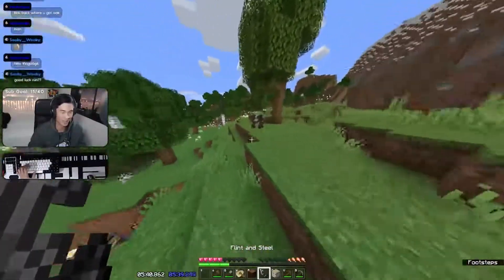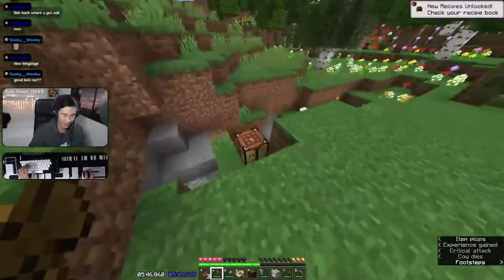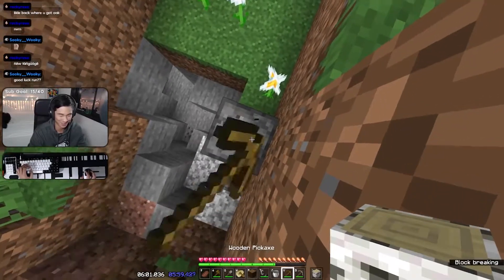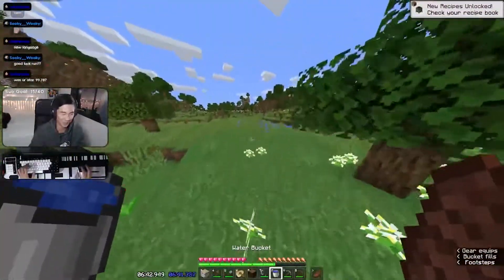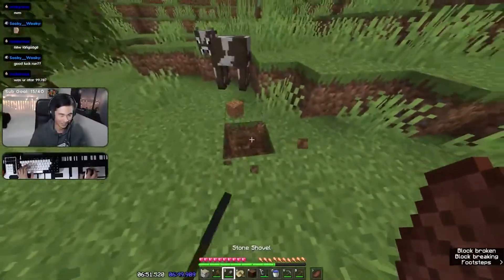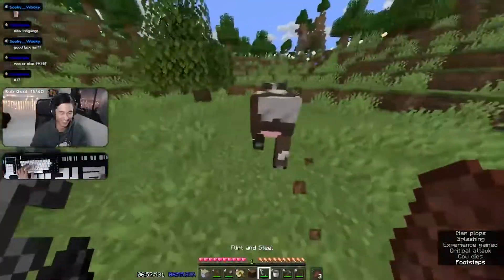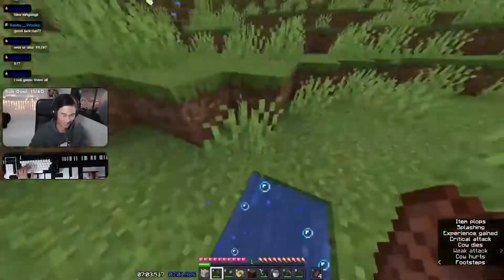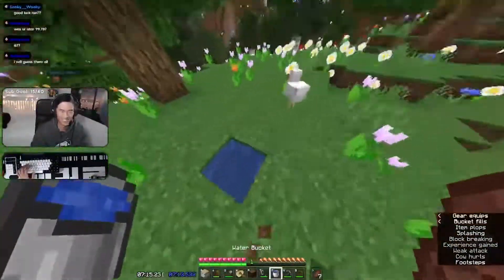the most op strat in minecraft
bucket cow strat op, hope peta doesn't find this video